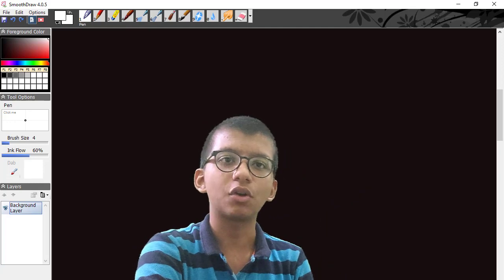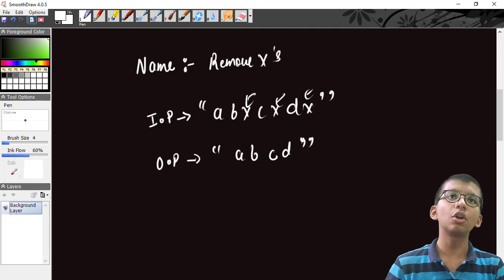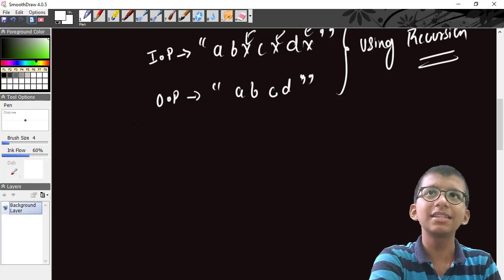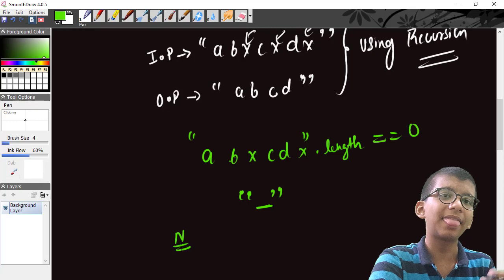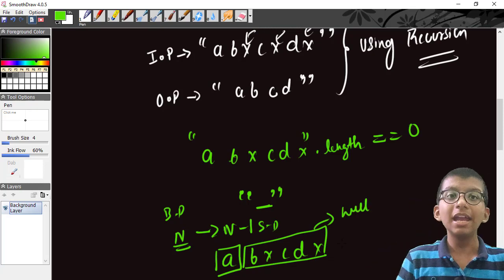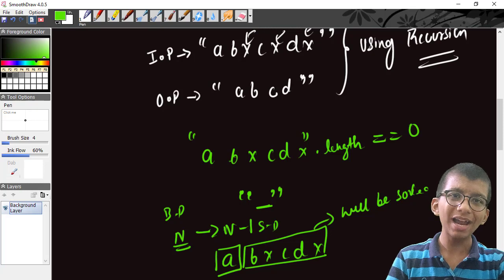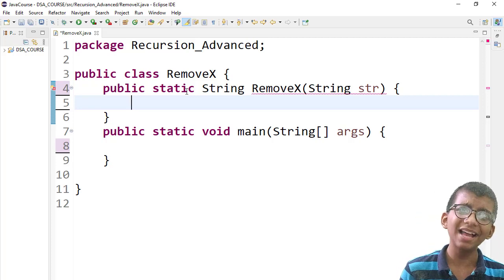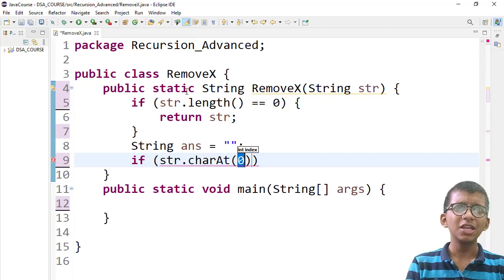Remove "x" from the string using recursion || recursion with strings || DSA mastery course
Hi Everyone, and welcome to this video, In this video I had talked about a problem remove x from the string, using recursion.

▶ This video is my part of Data Structures and Algorithms Mastery Course With Handwritten Notes and Practice Sheets

🔗 Important Links 👇👇

✔ Notes of this Lecture can be downloaded from here:- No Notes for this video

📸 Follow Me on Both For Personally communicating with me .

⭐️ Kindly Ignore These Tags Only done for SEO Purposes⭐️
recursion
recursion formula
recursion definition
recursion in python
recursion python
recursion function
recursion in java
recursion blake crouch
recursion java
recurrence relation
recursion book
recursion pharmaceuticals
recursion a novel
recursion define
recursion vs iteration
recursion meaning
recursion function in python
recursion javascript
recursion in javascript
recursion tree
recursion fibonacci
recursion with example
recursion algorithm
recursion base case
recursion calculator
recursion backtracking
recursion in c
recursion google
recursion java example
recursion factorial